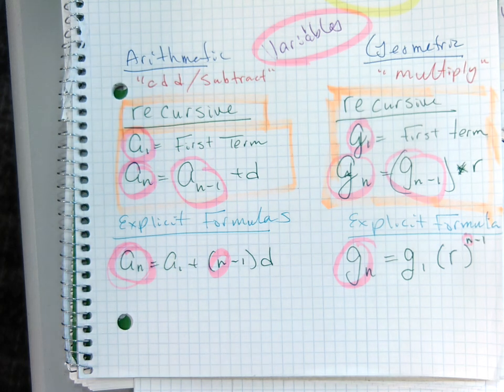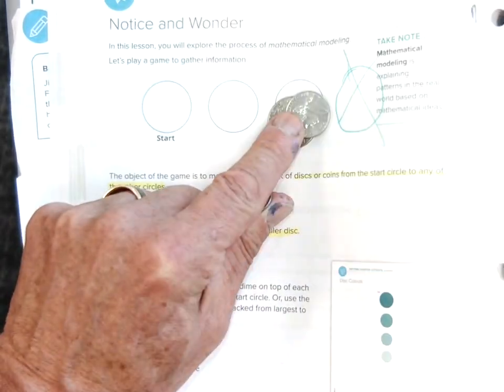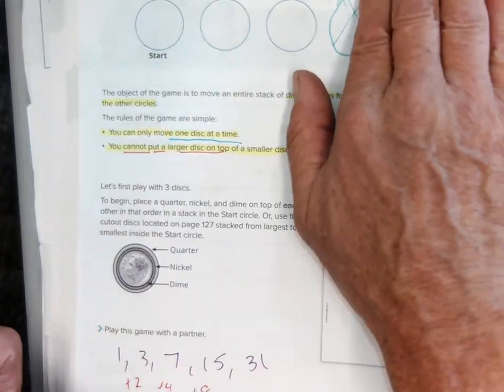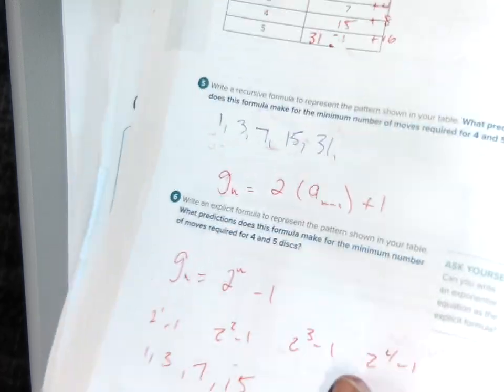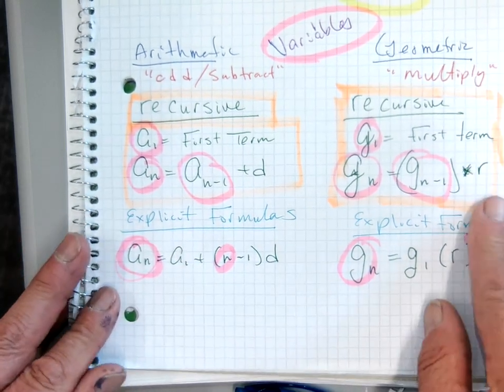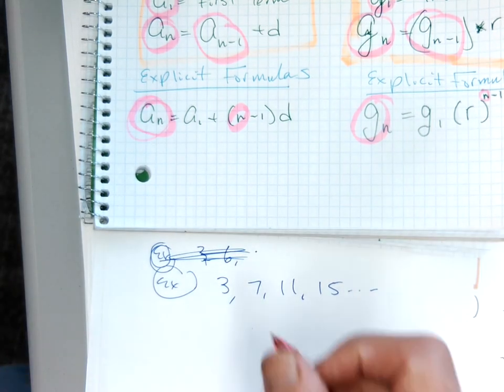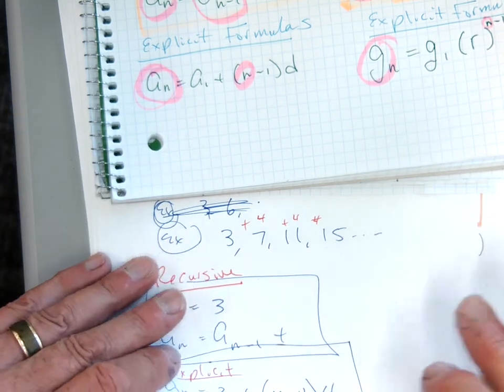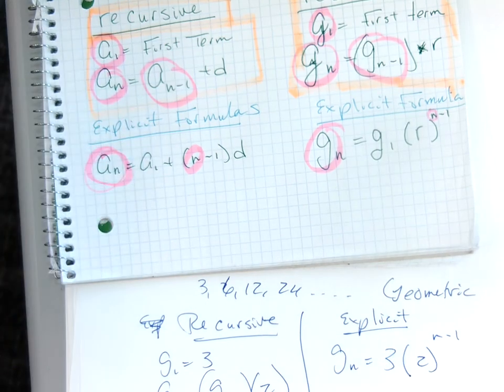Int 1 M1 T2 lesson 4 1